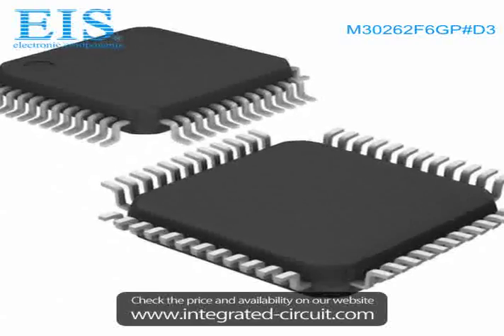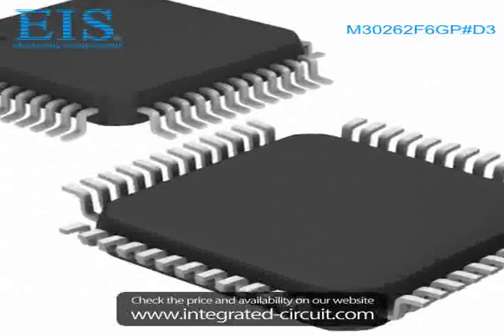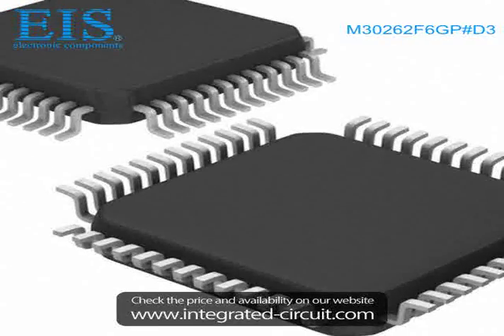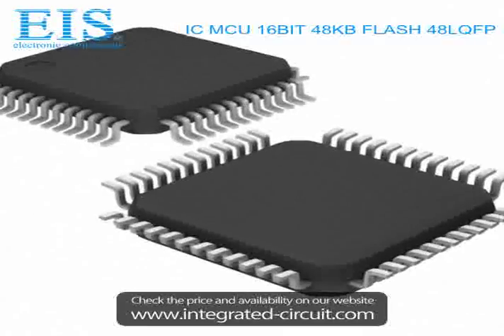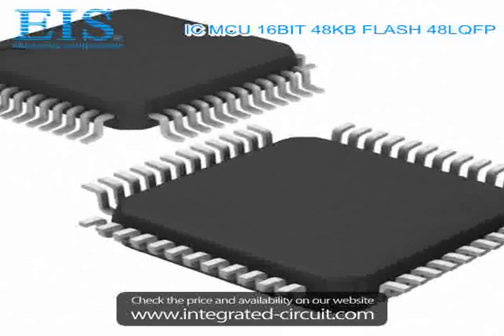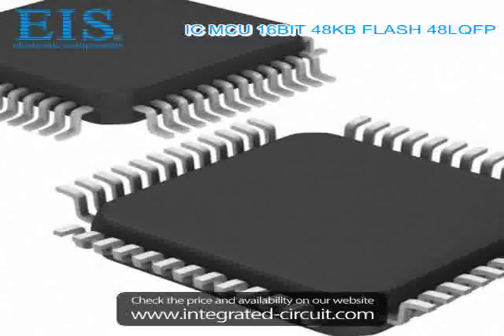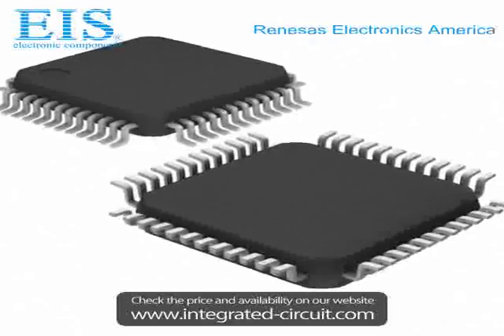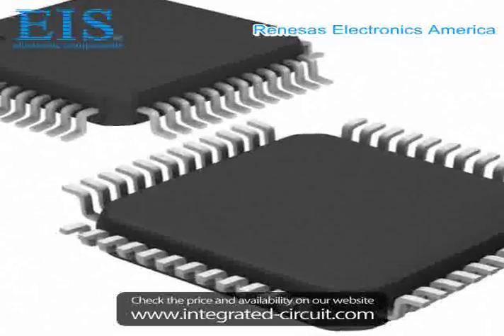Sell M30262F6GP#D3 of Renesas Electronics America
We have the stocks of M30262F6GP#D3 with a very best price, we can ship immediately after order.

Manufacturer Part Number: M30262F6GP#D3
Manufacturer / Brand: Renesas Electronics America
Brief Description: IC MCU 16BIT 48KB FLASH 48LQFP

You also can download the datasheet of M30262F6GP#D3 from our